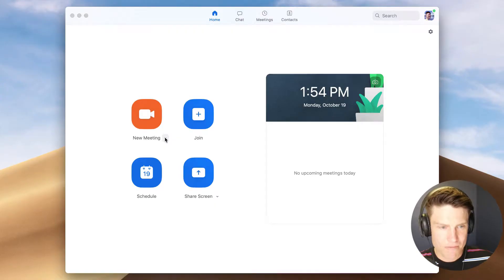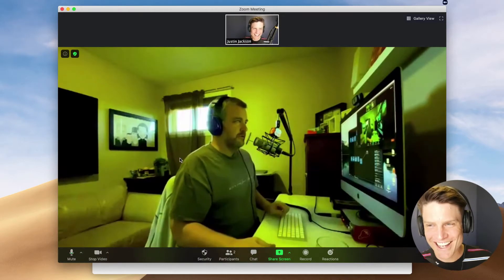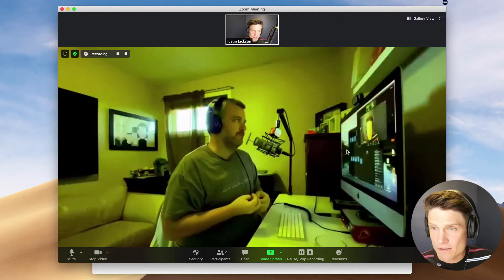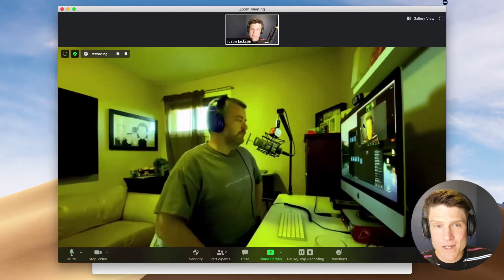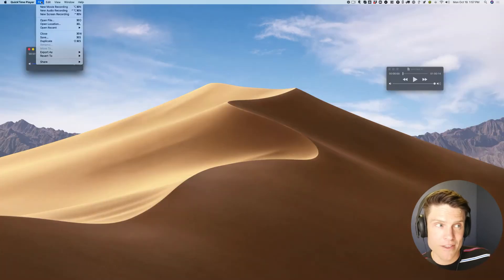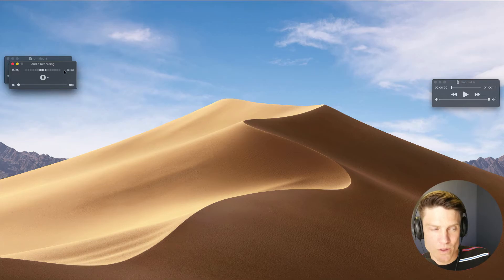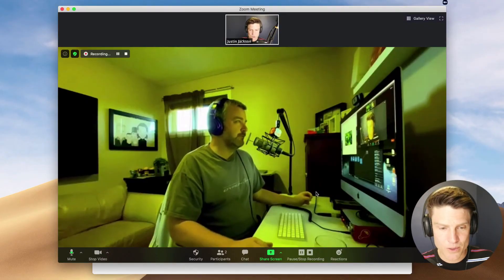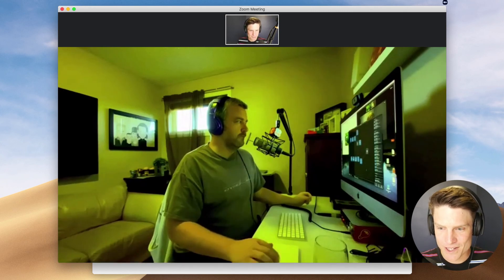How to record a podcast interview in Zoom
Record studio-quality audio for your podcast in Zoom.

In this video, Chris and I cover

- How to do a "double-ender" recording with Quicktime (so the audio on both sides sounds professional).
- How to use Zoom for remote interviews.